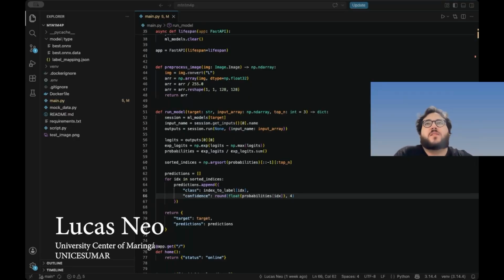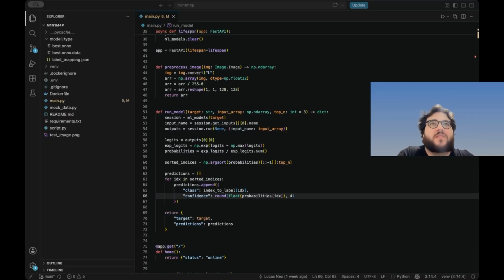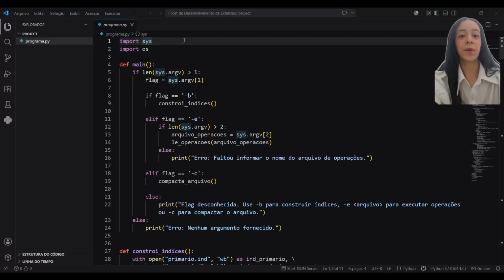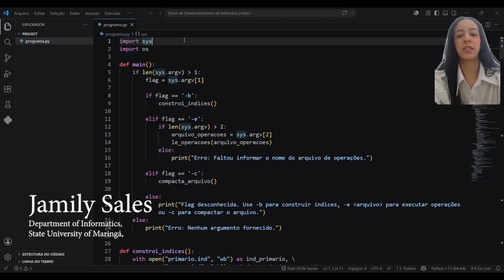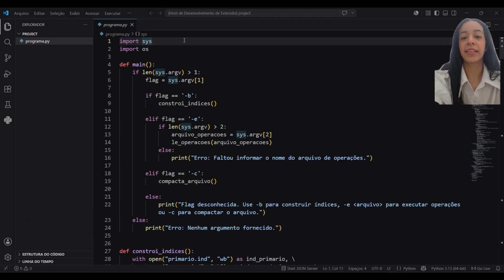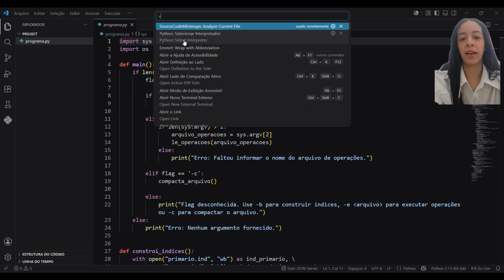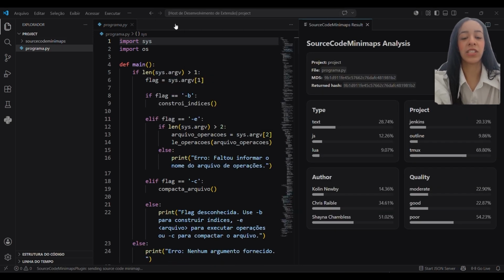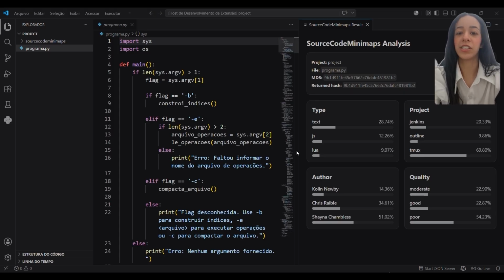Source Code Minimaps: Multi-IDE Tool for Visual Source Code Analysis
This video demonstrates MinimapSignatures, a multi-IDE software analysis tool based on source code minimaps as visual signatures.

The tool integrates plugins for IntelliJ IDEA and Visual Studio Code with a Python backend for minimap-based source code analysis. The IDE clients generate anonymized 128×128 grayscale minimaps from source files and send them to trained machine learning models for Type, Project, and Author prediction.

The demonstration shows:
- the intuition behind source code minimaps;
- the architecture of the MinimapSignatures ecosystem;
- the IntelliJ IDEA plugin with Markdown-based split-screen feedback;
- the Visual Studio Code extension with a WebView interface;
- the backend inference workflow using trained models.

This video accompanies the paper:

MinimapSignatures: A Multi-IDE Ecosystem for Analysis of Visual Source Code Signatures